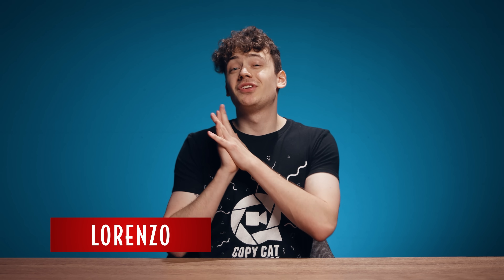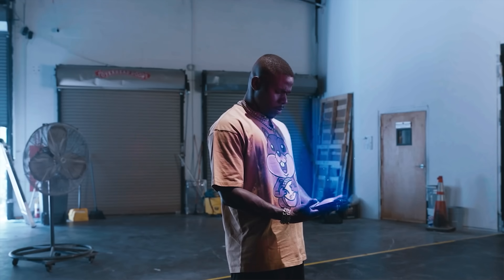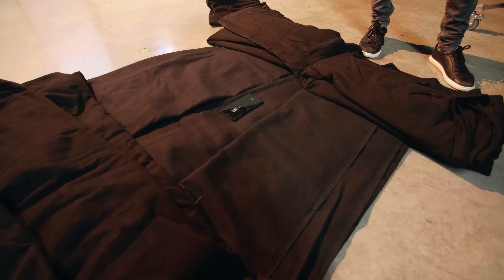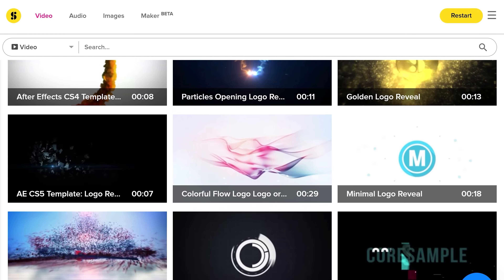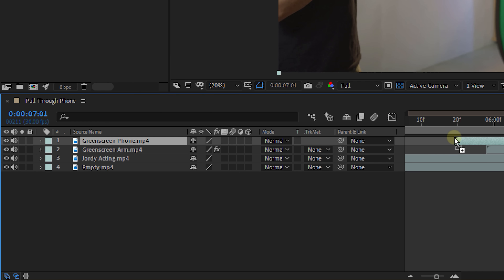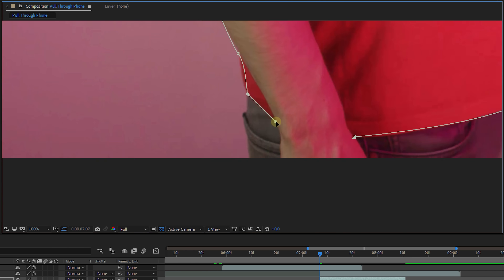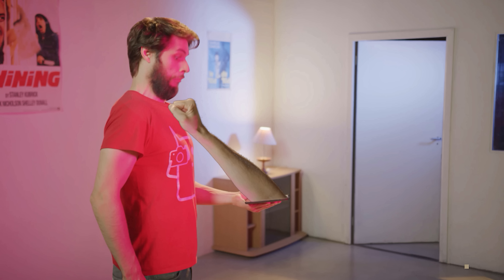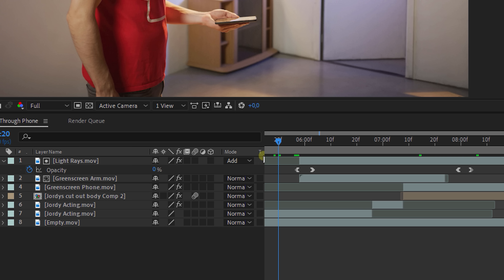How To Get SUCKED Into Your Phone Like DaBaby (Adobe After Effects)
🎬 Master Filmmaking, Video Editing, & VFX in One Bundle! - Learn how to get pulled through your phone inside Adobe After Effects. In this tutorial you'll learn how to use the Puppet Pin tool, Mesh warp and much more.